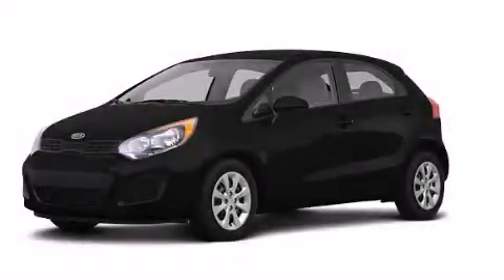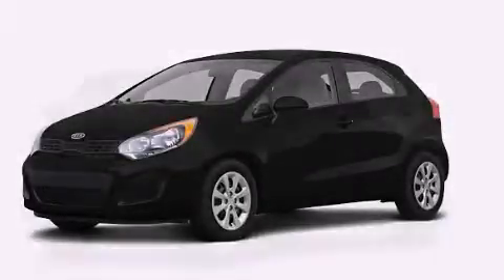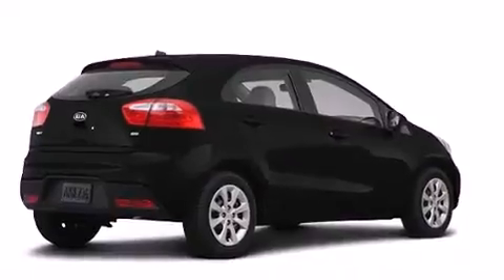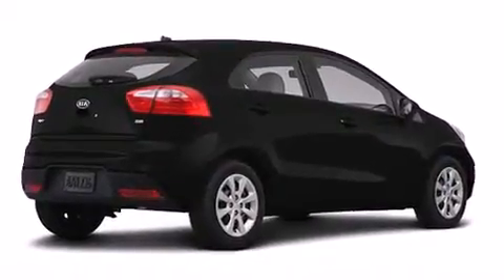2013 Kia Rio5 Bristol CT 06010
We've been honored to serve the Bristol CT area , we promise that your experience at our dealership will exceed your expectations ! Year : 2013 Make : Kia Model : Rio5 Engine : 1.6L 4 Cyl. Fuel Injected Trans . : 6-Speed Automatic Exterior : Aurora Black Miles : 9 Crowley Kia 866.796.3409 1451 Farmington Ave Bristol , CT 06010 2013 Kia Rio5 Bristol CT